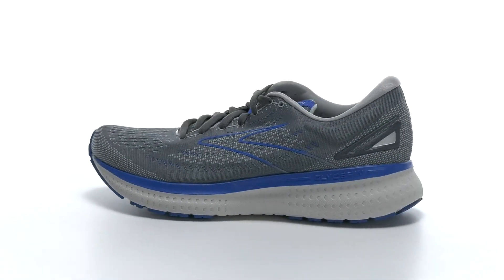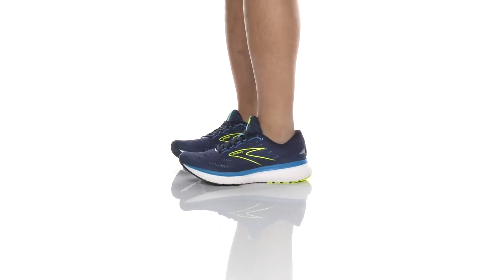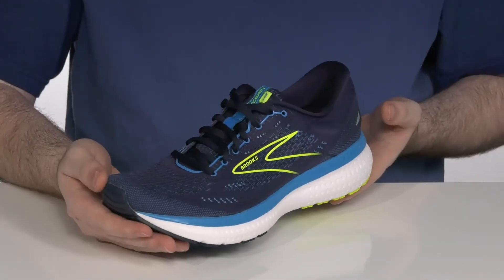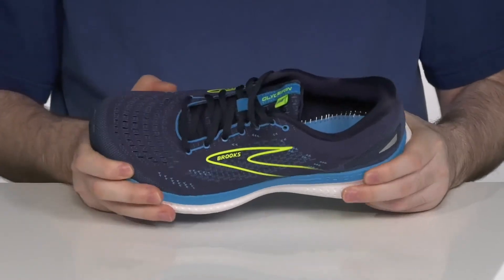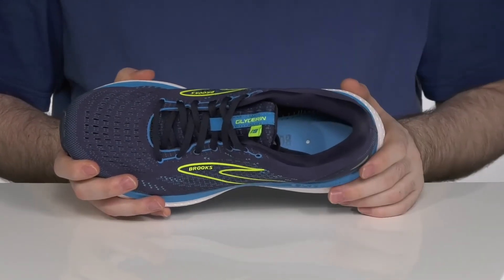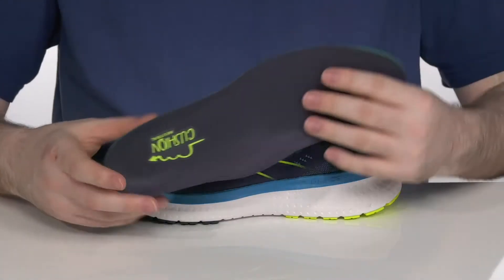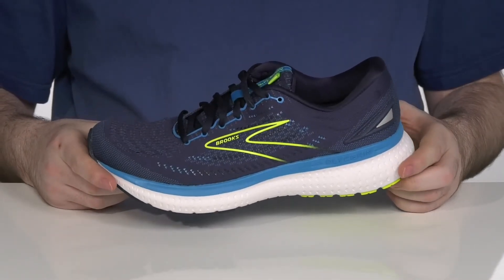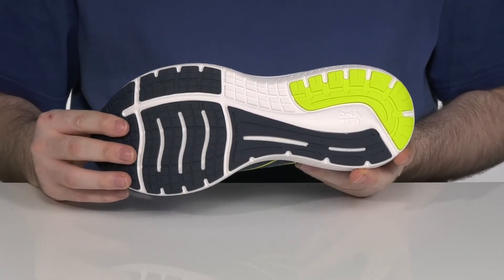Brooks SINGLE SHOE Glycerin 19 SKU: 9498370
This shoe is part of the Single &amp; Different Size Shoes Test . It is being sold as a SINGLE shoe.
Enjoy your next run in the Brooks&reg; SINGLE SHOE Glycerin 19 with a super soft cushioning underfoot, giving you premium comfort mile after mile. The Glycerin 19 features even more signature softness, with DNA LOFT cushioning extended through the entire shoe for an extra plush underfoot feel.
The plush interior liner surrounds your foot and moves and expands with your unique stride. The engineered mesh upper and 3D Fit Print technology only enhance the fit.
A reconfigured midsole and outsole ratio allows for an increase in DNA LOFT for even more extreme softness underfoot without losing responsiveness or durability. An OrthoLite&reg; sockliner provides premium step-in comfort for your run.
The DNA LOFT transition zone makes moving from heel to toe feel incredibly soft and smooth.
Round toe front with an adjustable lace-up vamp for a custom fit.
Updated materials in the mesh upper provide a better fit.
Omega Flex Grooves enhance midsole flexibility without compromising cushioning.
Branding along upper and tongue.
Man-made upper, lining, insole and outsole.
Imported.

Product measurements were taken using size 8.5 Left, width D - Medium. Please note that measurements may vary by size.